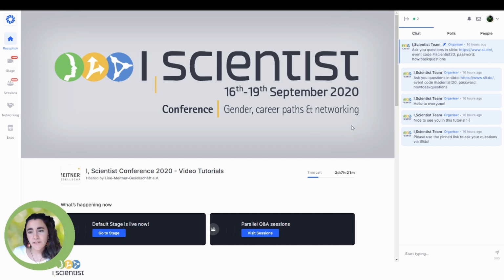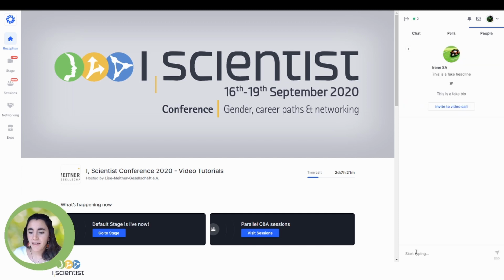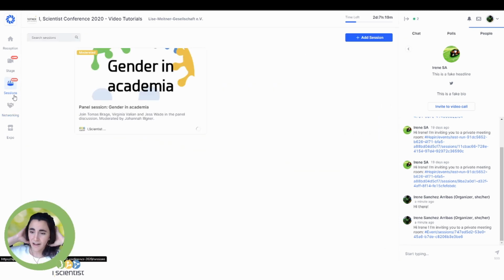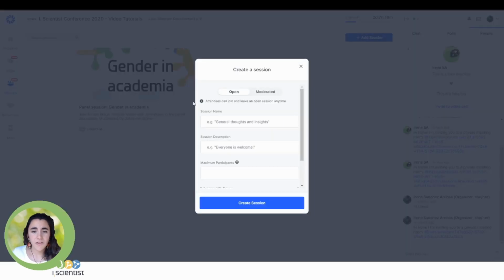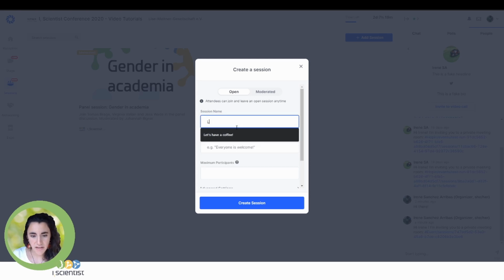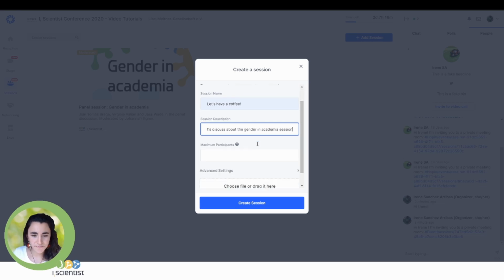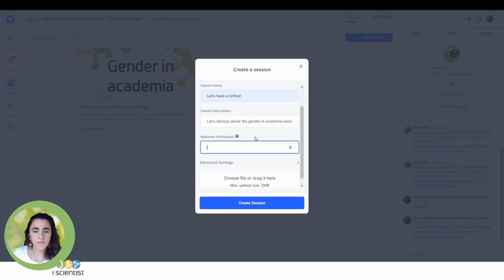How to network at iscientistVIRTUAL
Due to the COVID19 pandemic I, Scientist 2020 will take place virtually! Learn in this video how to network at iscientist20 in Hopin, the virtual platform where iscientistVIRTUAL will take place.

I, Scientist is a unique conference that emerged in 2017 as a response to the obvious imbalances regarding people's social and political identities in science and academia. Our goal is to increase awareness of the structural inequality responsible for this imbalance and provide support and mentorship to young scientists and academics.

Our Mission:
Taking steps towards decreasing structural inequality, helping our participants establish a broad professional network so they can support and empower one another, and providing them with information regarding the wide spectrum of professional possibilities and opportunities for people with a scientific or academic background, in order to support them in making good decisions for their own professional development.

The hashtag is iscientist20